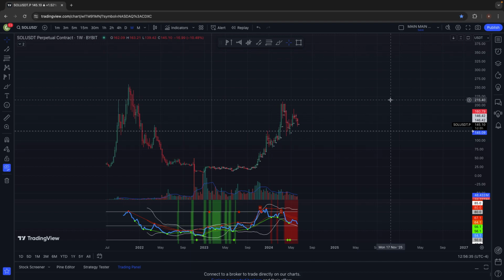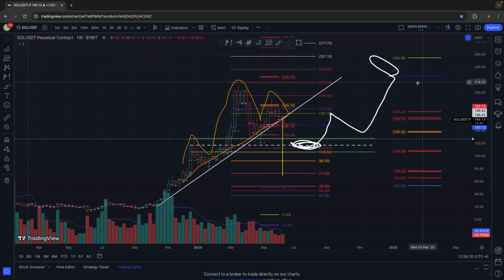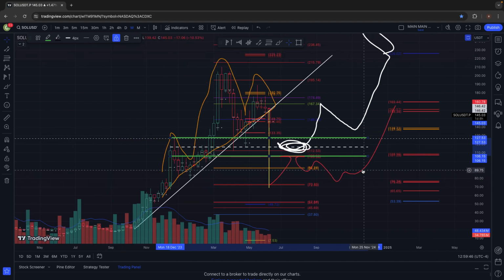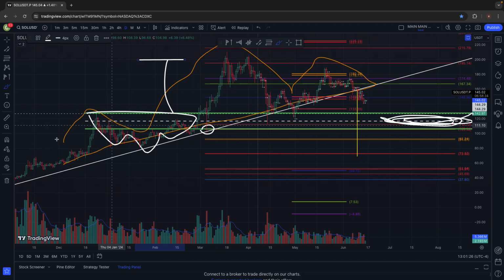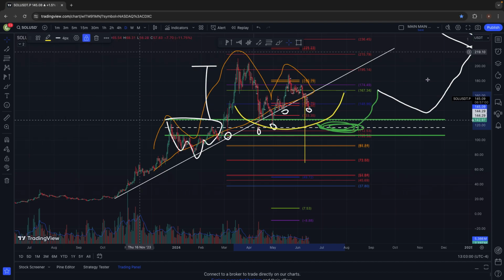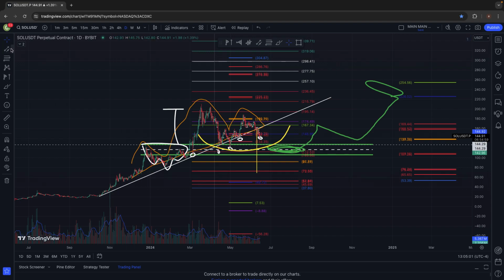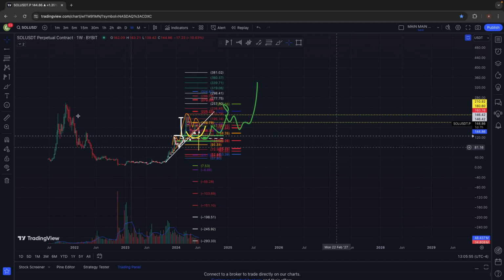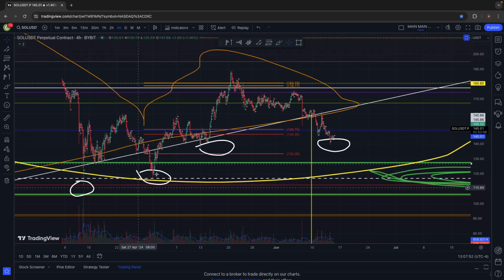Solana ($SOL) Price Prediction with Technical Analysis & MY BEST TRADE SETUP!!!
In today's video we go over a great long term buying opportunity on Solana ($SOL) because of a possible ETH coming soon.